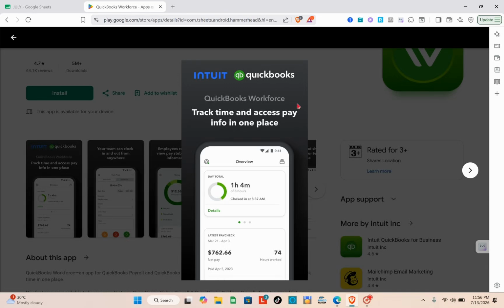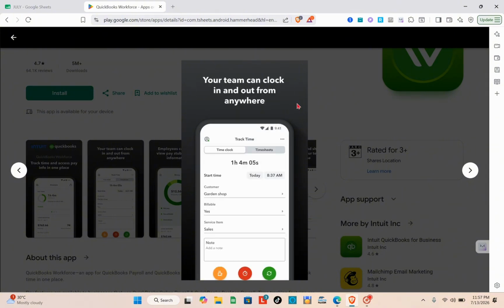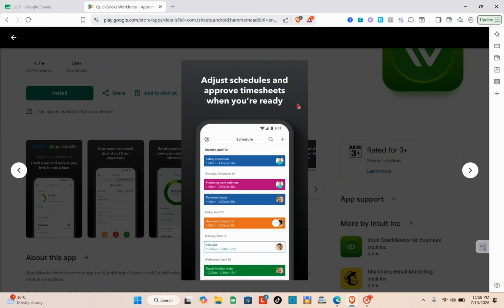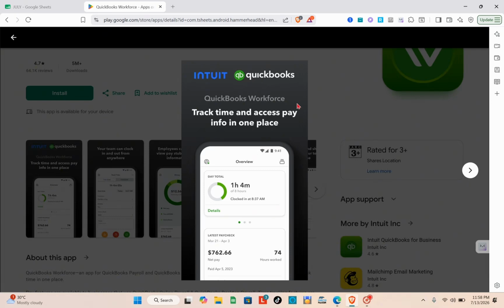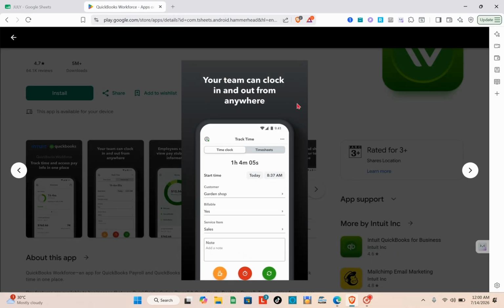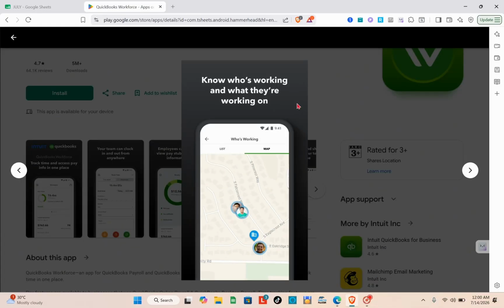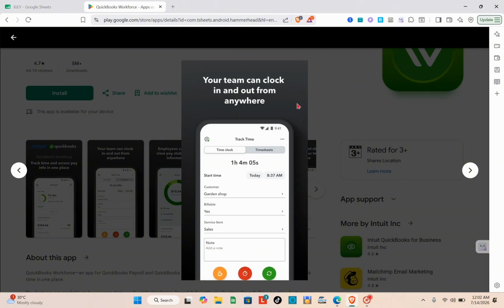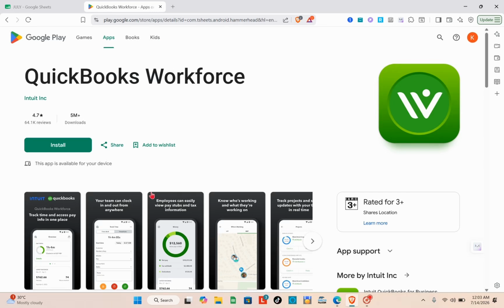How to Use QuickBooks Workforce App || QuickBooks Workforce Tutorial (Full Guide)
Learn how to use QuickBooks Workforce App with this comprehensive tutorial! Managing your payroll information has never been easier, and this full guide will walk you through everything you need to know about the QuickBooks Workforce platform. We cover the entire process from setting up your account to viewing your pay stubs, tracking your time, and managing your W-2s directly from your mobile device or computer.

Whether you are an employee looking to access your payment history or an employer wanting to streamline the payroll process, this QuickBooks Workforce tutorial provides clear, step-by-step instructions. We dive deep into the app's interface, showing you how to navigate key features, troubleshoot common login issues, and ensure your personal information is always up to date. Stay organized and keep your financial documents at your fingertips with this essential business tool. This guide is designed to help you master the software quickly so you can focus on what matters most.